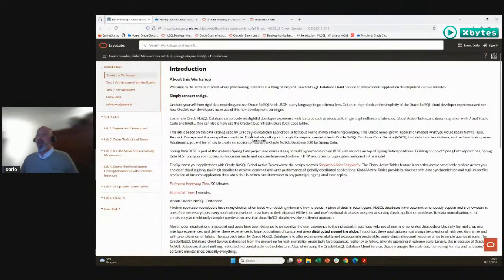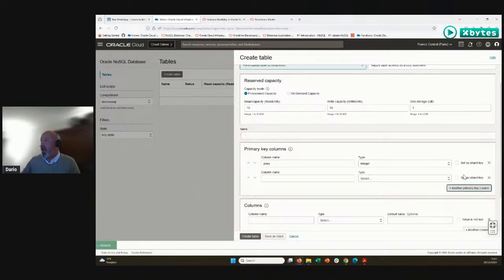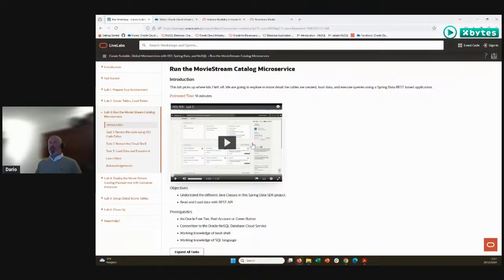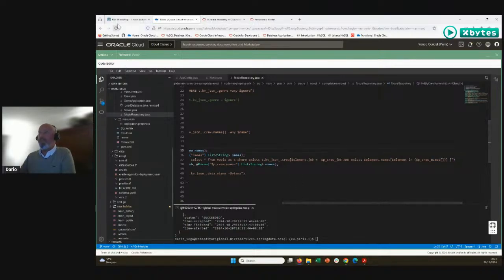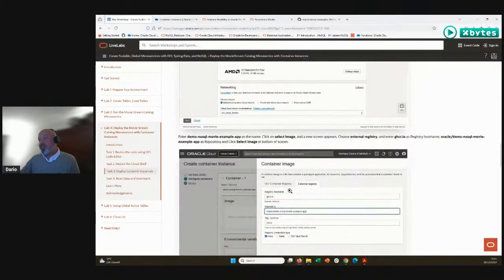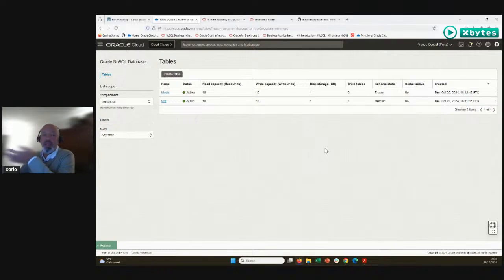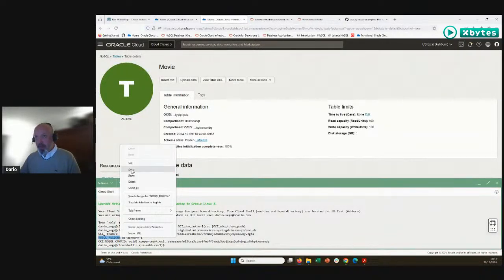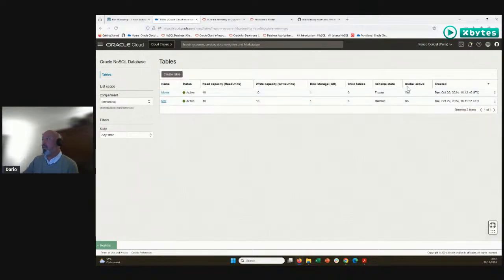Build scalable cloud-native serverless applications using NoSQL Cloud Services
🚨 Join Daria Vega, live on October 29th!

In this ▶️ xbytes, Dario Vega will share how to build scalable cloud-native serverless applications using NoSQL Cloud Service.

Learn how Spring Data and Oracle NoSQL can help you create efficient, global, and resilient microservices for distributed applications. We’ll explore Java integration with Oracle NoSQL SDK, the power of NoSQL, and deploying microservices with Container services and API management.

We'll be live on LinkedIn, YouTube, and X.

Bring your questions and we'll see you there! 💪